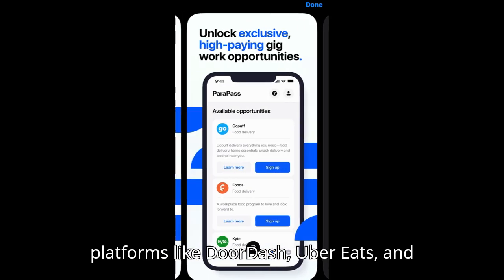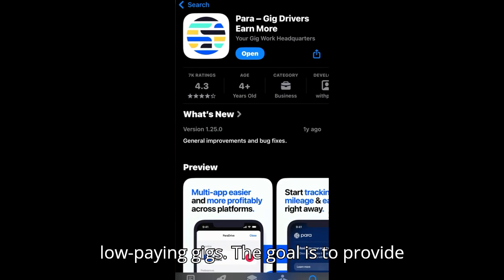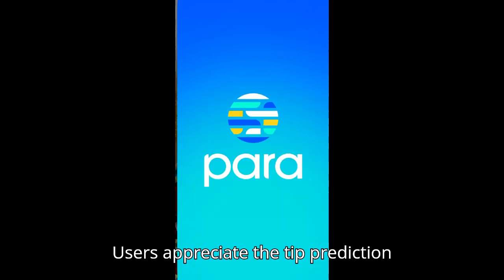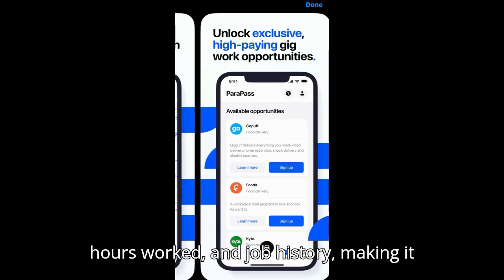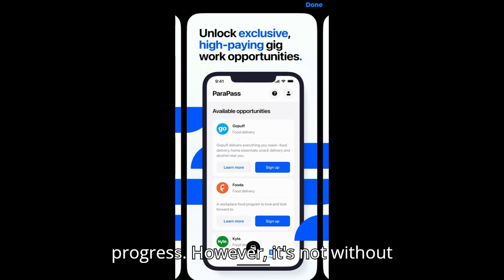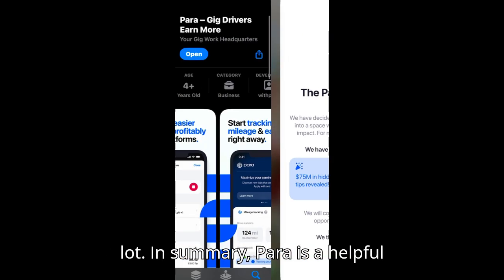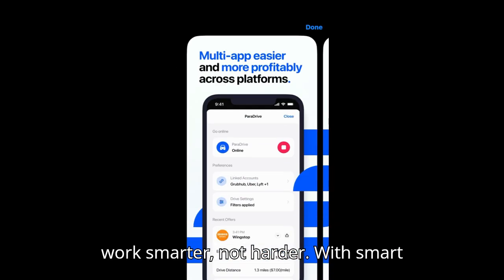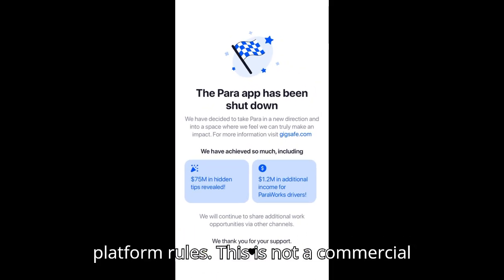PARA APP EXPLAINED - IS IT WORTH IT?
:) Description:
This video explains the Para mobile app, a gig management tool designed to help delivery drivers maximize earnings and manage their workload efficiently across platforms like DoorDash, Uber Eats, and Grubhub. The app offers features such as tip prediction, trip data analysis, mileage tracking, and auto-decline for low-paying gigs. Para empowers gig workers to make smarter decisions with real-time insights and earnings optimization. However, occasional syncing issues and platform compatibility limitations might affect overall experience. Still, it’s a valuable assistant for serious gig economy workers aiming for better control and transparency.

Para App Review Explained
Maximize Tips with Para App
Manage Multi-App Work Easily
Real-Time Trip Insights
Auto-Decline Low-Paying Gigs
Mileage Tracking Made Simple
Pros and Cons of Para App
Para App Setup and Sync Guide
Delivery Job Filtering Tips
Para App for DoorDash Users
Plan Your Work Hours Better
Is Para App Safe to Use?